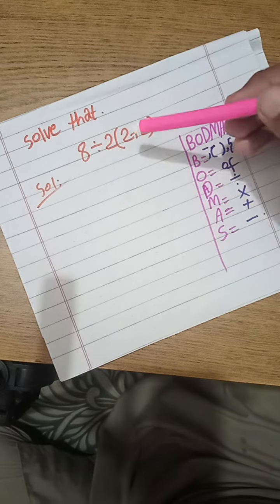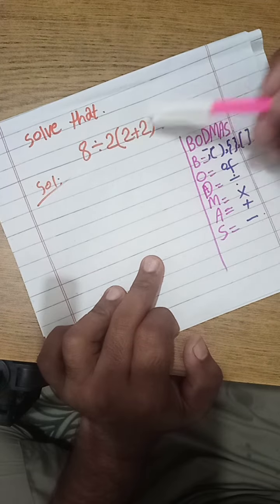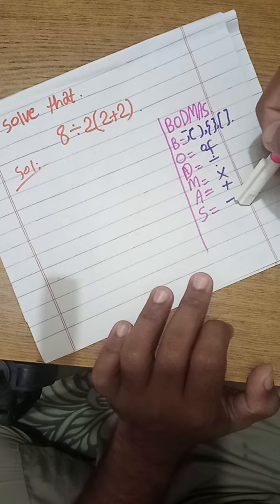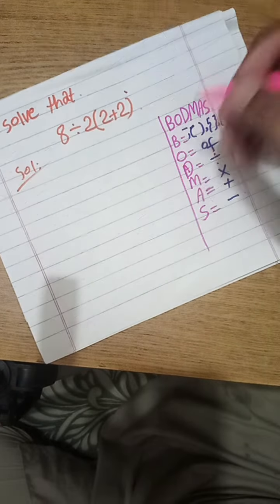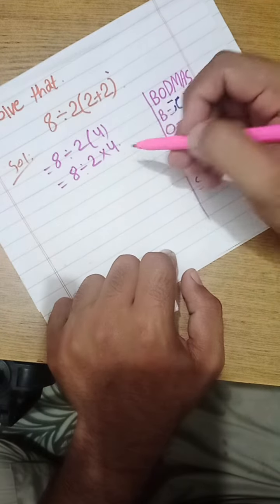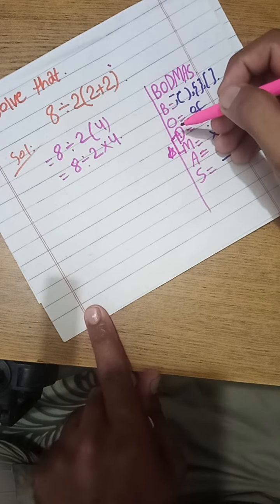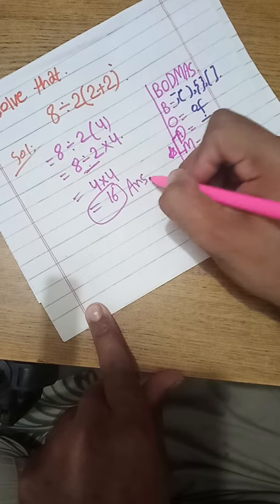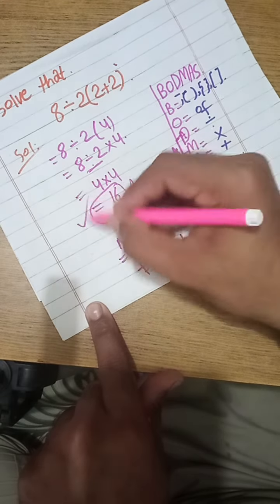8÷2(2+2) viral math problem solution